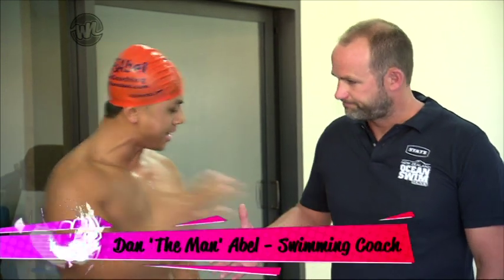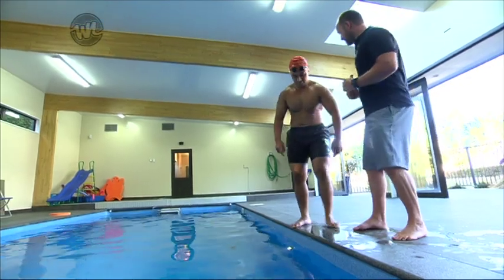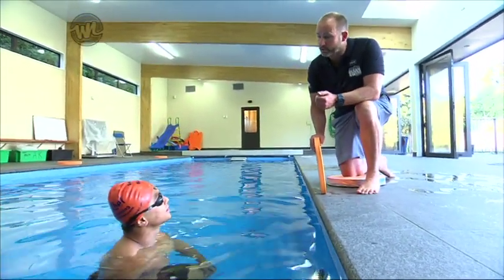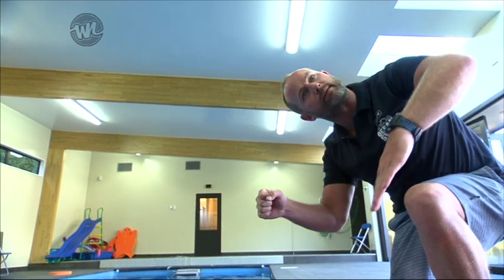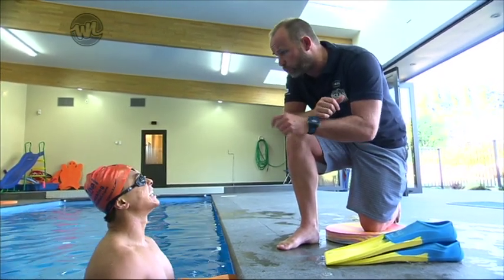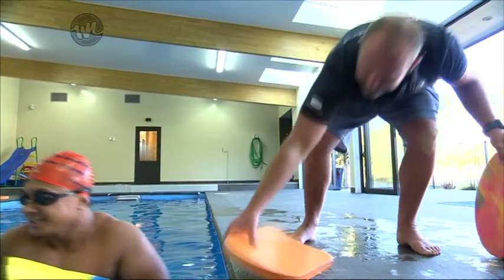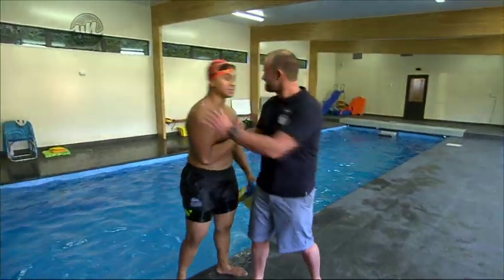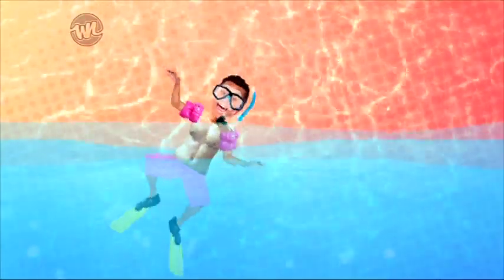Yeah Buoy- Ronnie's Second Swim Lesson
Ronnie continues his training with Dan, AND shows us the most epic way to put on a swim cap!

and tune in 8am Sundays on TV2!